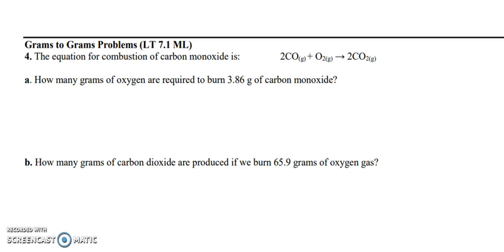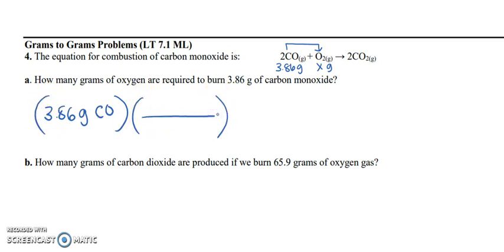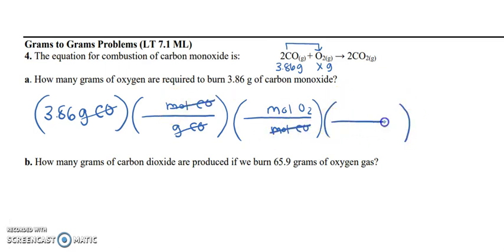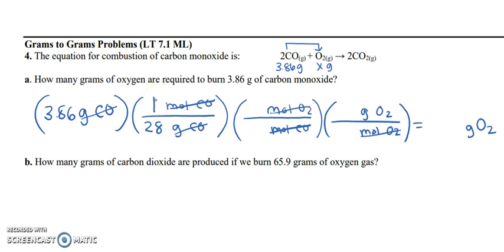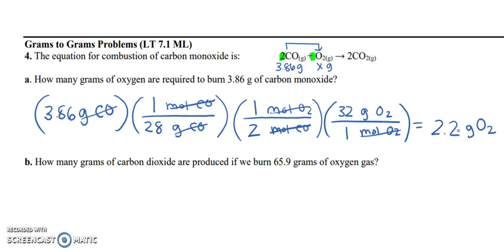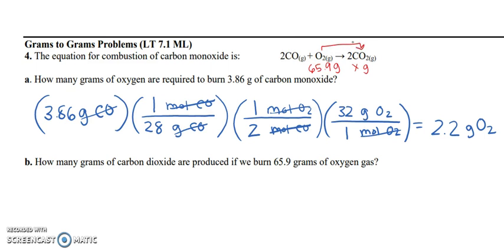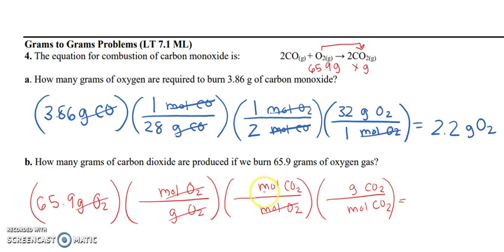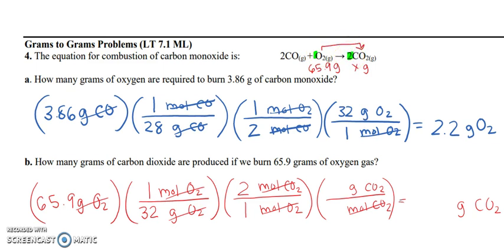Grams to Grams2